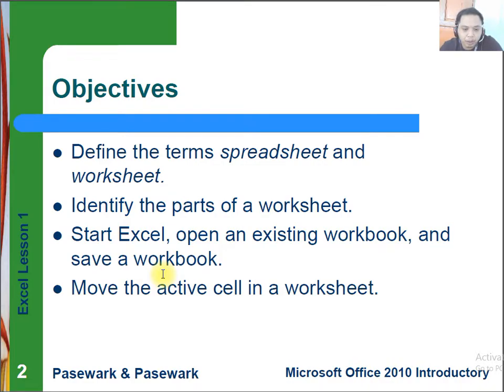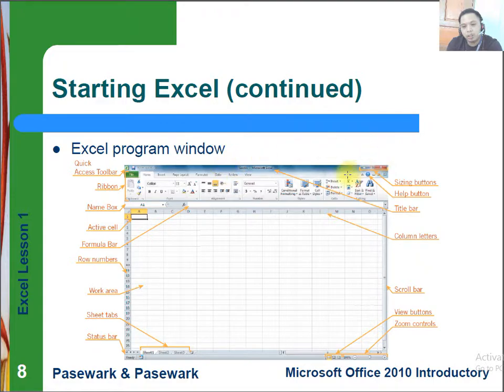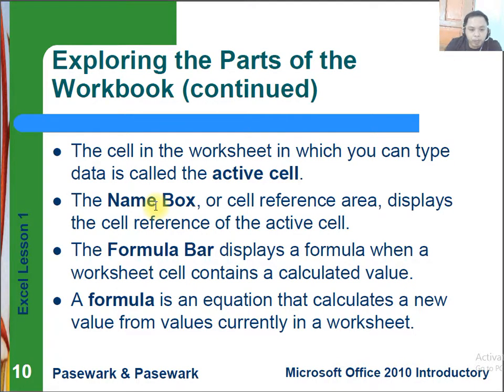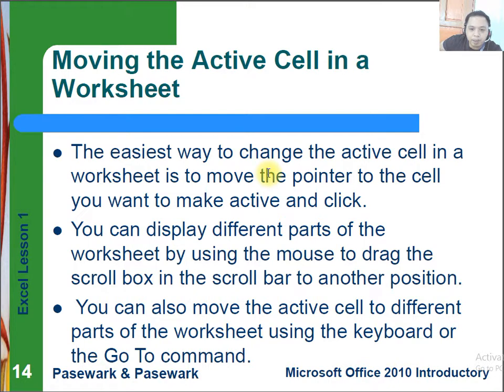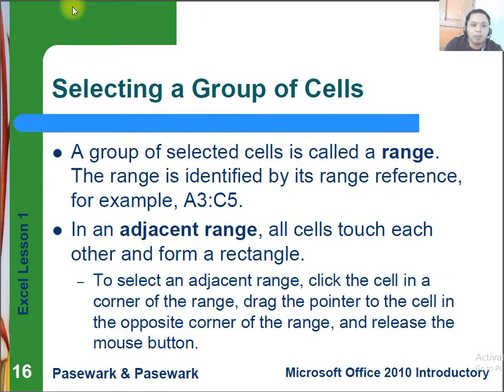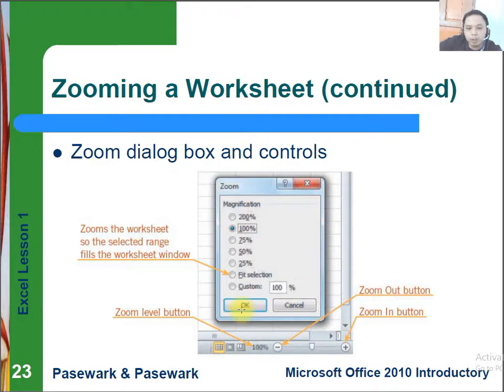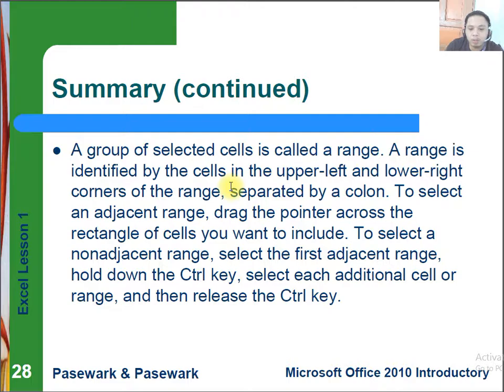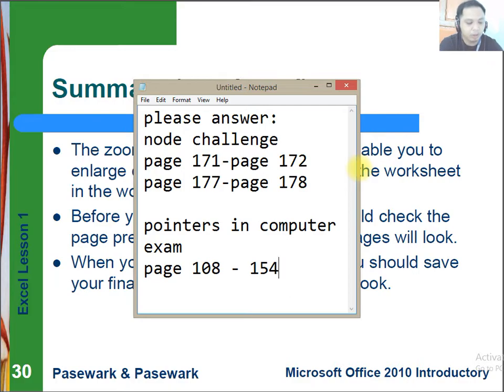INTRO TO MS EXCEL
INTRO TO MS EXCEL - GRADE 6